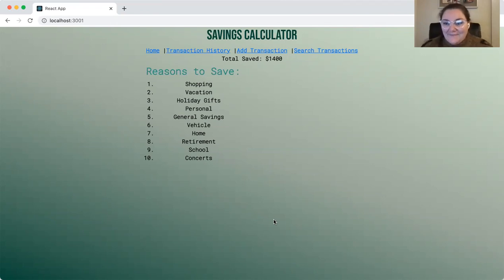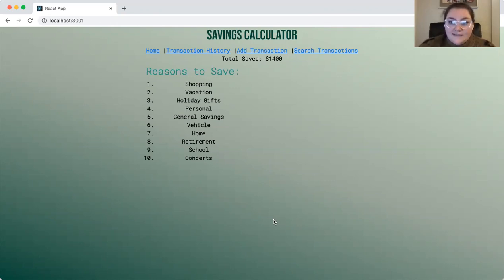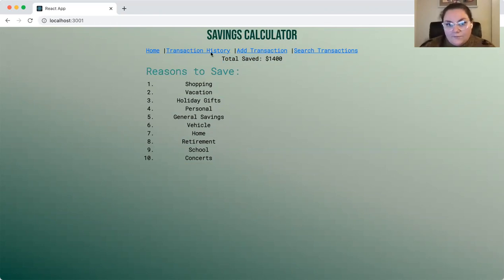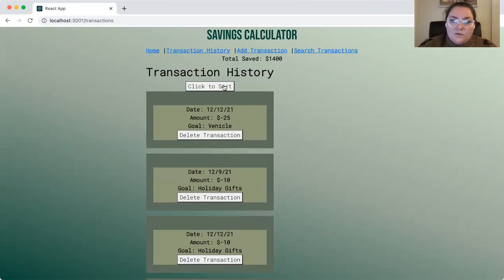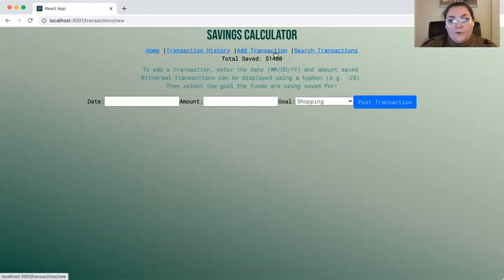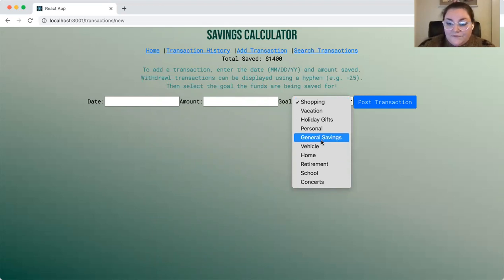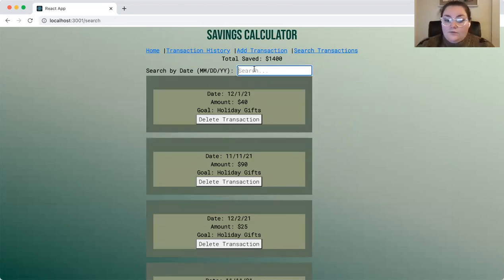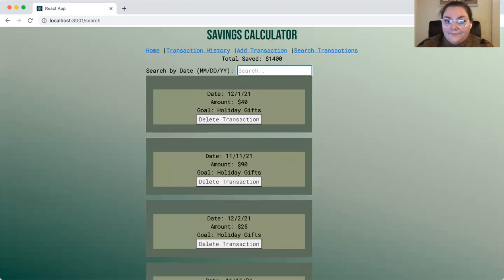Savings Calculator Demo